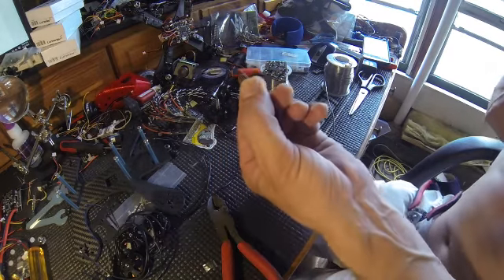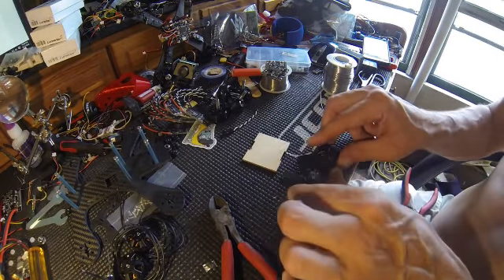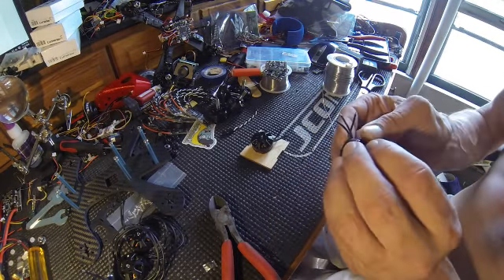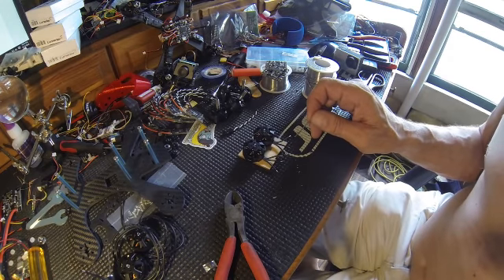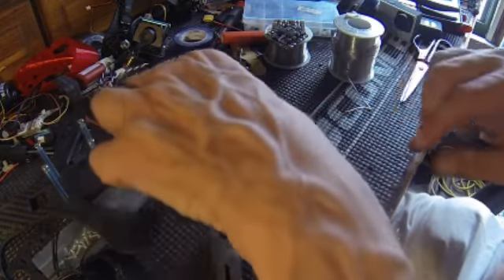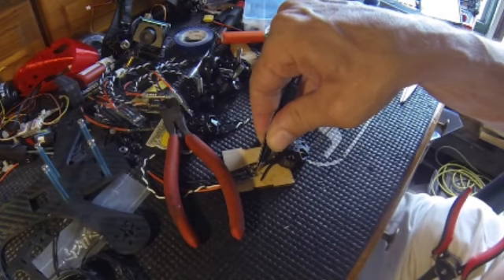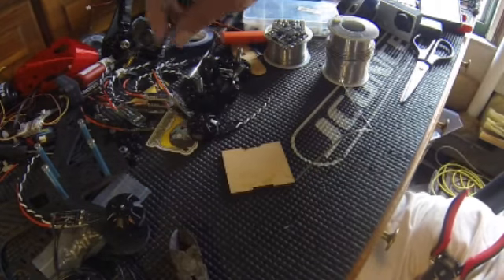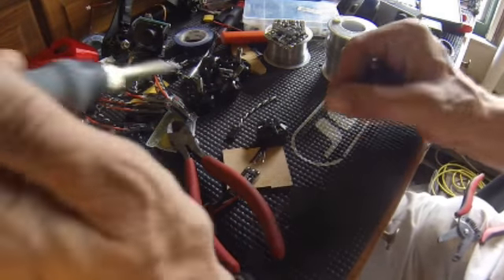Preparing Motors For ESCs, Tweaker Build 3 of 4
Just how i go about soldering ESCs too motors and preparing the motors.

At 2;08 i Show you how to put the White smoke back into your motors LOL.